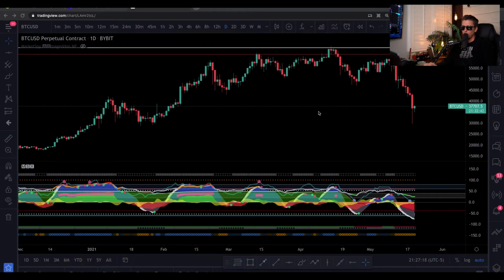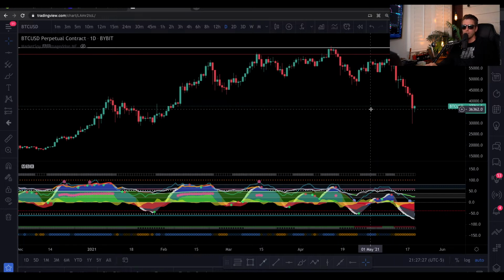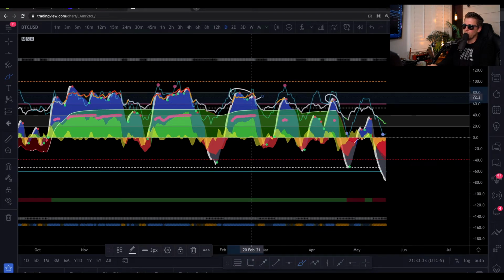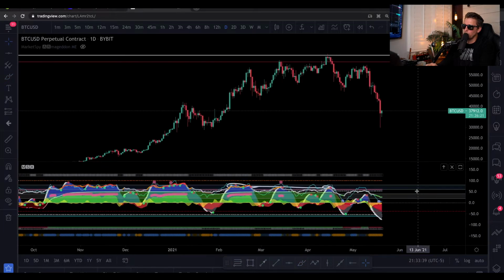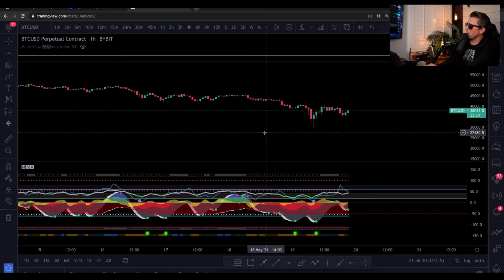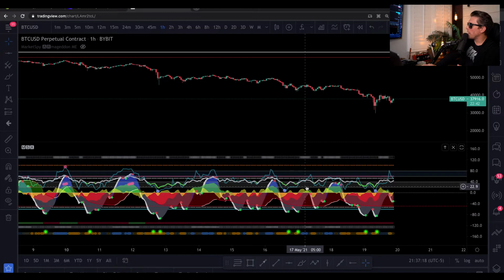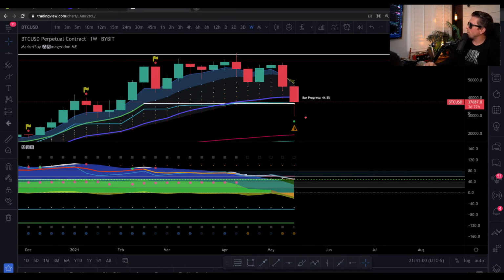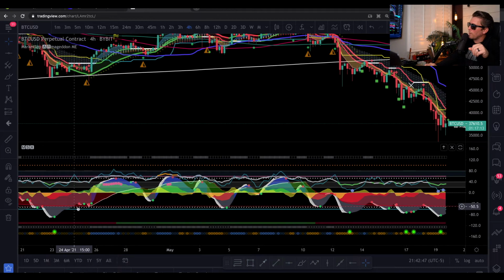The Biggest Bitcoin Crash (Is It Done?).. Sell or Don't Sell?? Well... It's Not That Simple...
👋 If this is your first video...

I'm Mike, inside Midas Touch Trading is where I trade the Nasdaq open live every morning and teach a single strategy: the Crazy Horse Opening Range Break (ORB).

In plain English, I help traders stop bouncing between strategies and instead master one repeatable edge on the Nasdaq. I trade it live in front of our community every morning, then break down every trade here on YouTube so you can see exactly how the strategy works in real market conditions.

MY STORY

It hasn't always been this way. I lost around $200,000 over my first four and a half years of trading. Not in one blowup, just steadily, over and over, doing the thing most traders do.

I jumped between strategies. Every time something stopped working I went looking for the next indicator, the next system, the next guy on YouTube who had it figured out. I'd get a little consistent, get impatient, oversize, and give it all back.

The problem was never the strategy. It was that I never stayed with one long enough to actually learn it.

Eventually I stopped adding and started subtracting. I cut everything down to one instrument, the Nasdaq, and one setup, the opening range break. Then I traded that same setup every single morning until I knew what it looked like when it was working and what it looked like when it wasn't.

That's when things changed. Not because I found a secret, but because I finally gave one edge enough repetitions to become mine.

Today I trade NQ futures every morning and run Midas Touch Trading, a community of traders learning the same framework. I don't sell signals and I don't post fake wins. I show you the read before the open, then I show you what price actually did with it, wins and losses.

If you're stuck in the loop I was in, jumping systems and wondering why nothing sticks, I've been exactly there. Pick one thing. Learn it properly. It's not easy, but it's not that hard. 🔥 Join Midas & trade the Nasdaq open live with me

MY STORY

If you're stuck in the loop I was in, jumping systems and wondering why nothing sticks, I've been exactly there. Pick one thing. Learn it properly. It's not easy, but it's not that hard. In this video I go over the crypto market as a whole and dive into how you can prevent the pain you most likely feel now. The entire market revolves around btc guys. Get to know btc really well and that will help you predict the rest of the market in general.